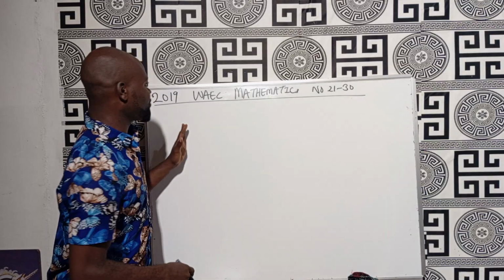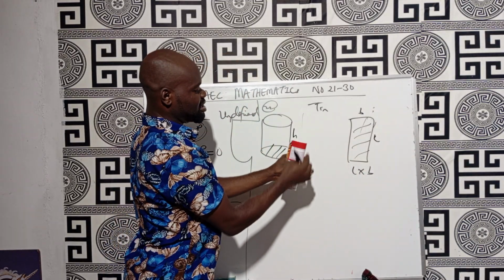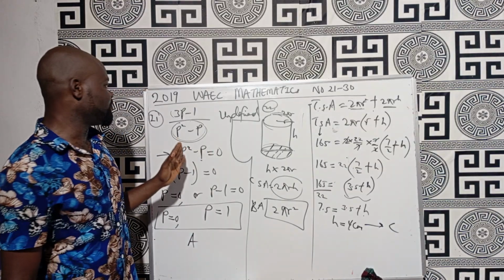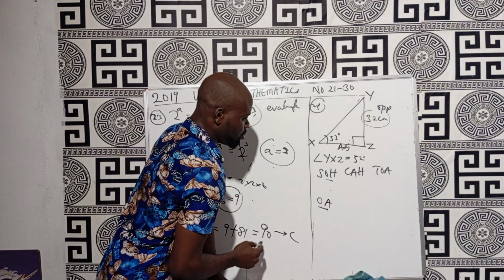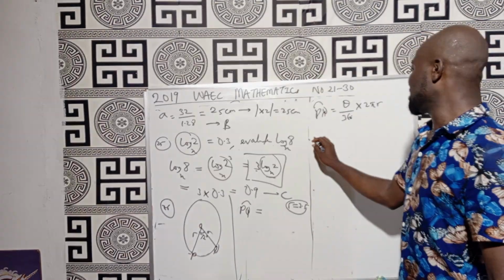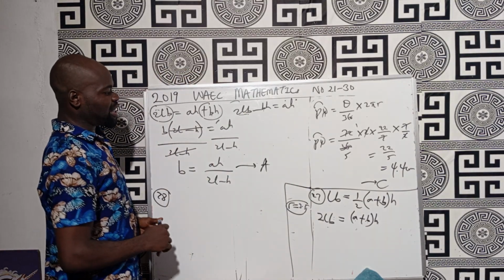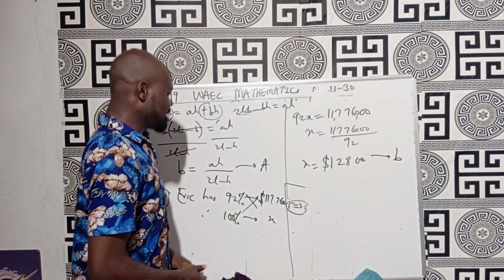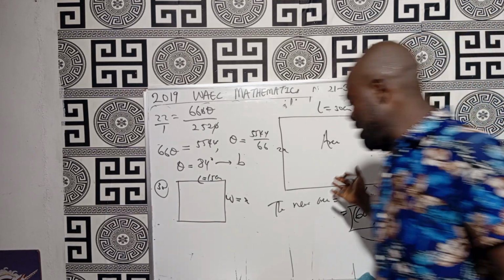2019 WAEC Mathematics 21-30 solved at mastery level by Mr Bam